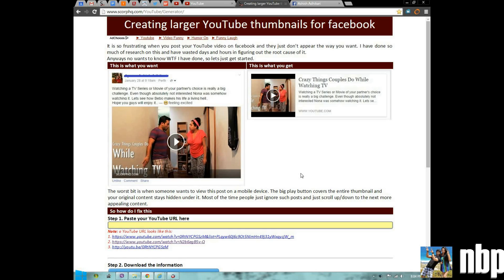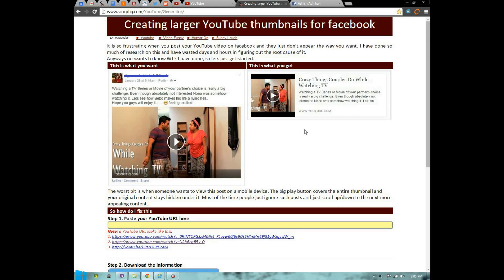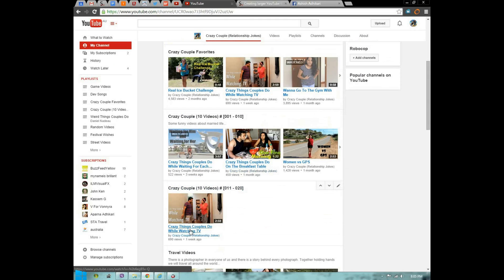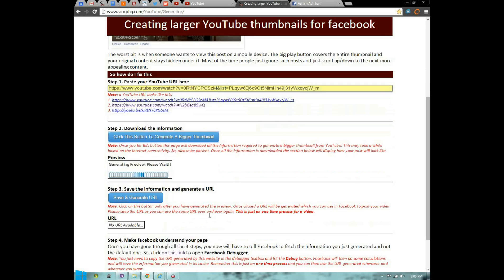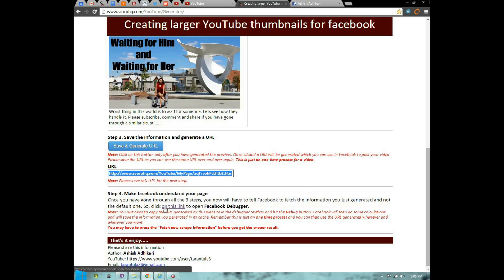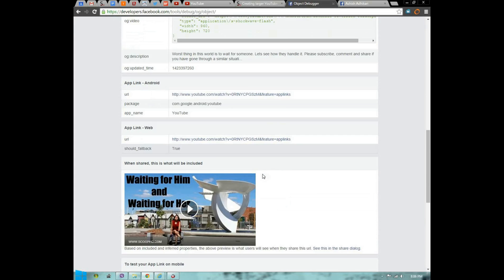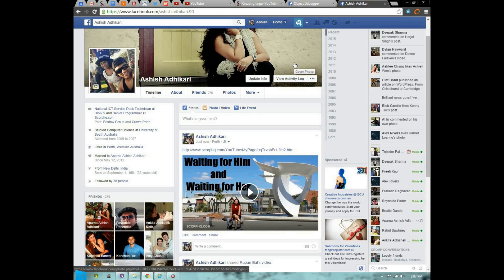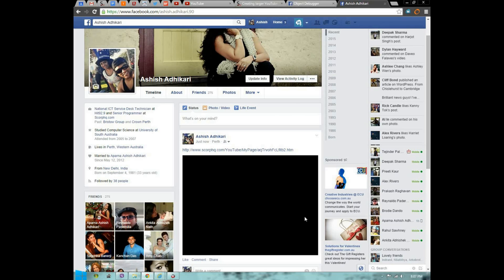Creating larger YouTube thumbnails for facebook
It is so frustrating when you post your YouTube video on facebook and they just don't appear the way you want.
The worst bit is when someone wants to view this post on a mobile device. The big play button covers the entire thumbnail and your original content stays hidden under it. Most of the time people just ignore such posts and just scroll up/down to the next more appealing content.